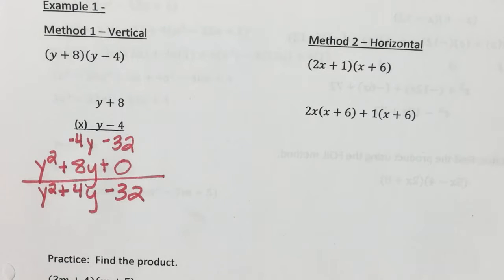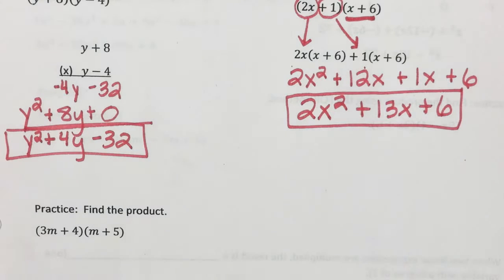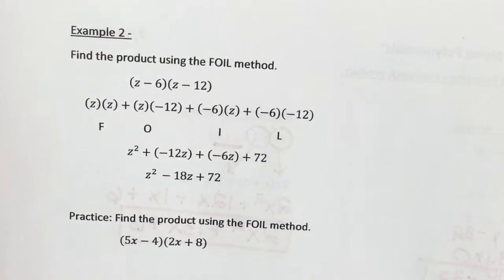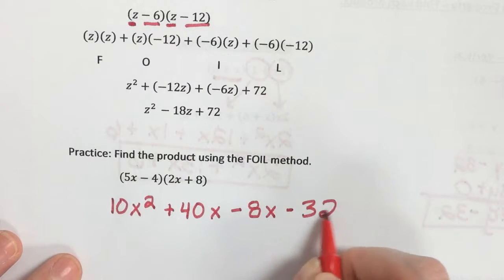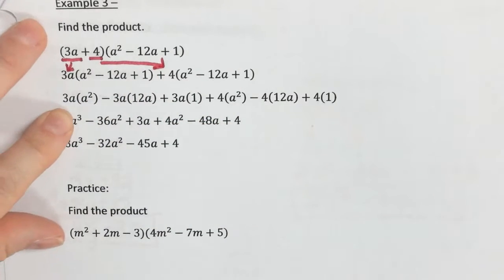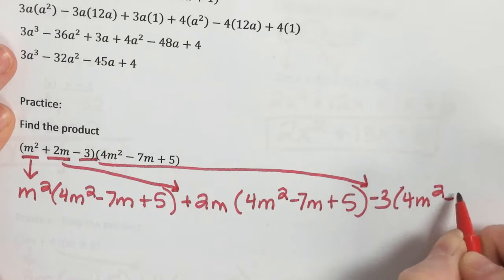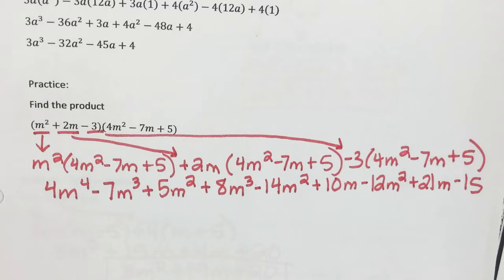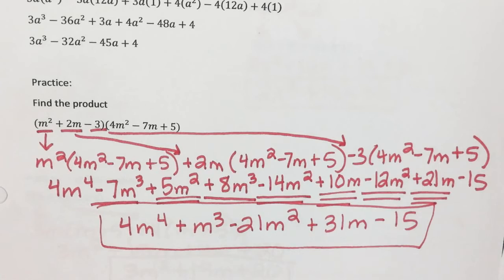Algebra 2-24-2017 Lesson 8-3